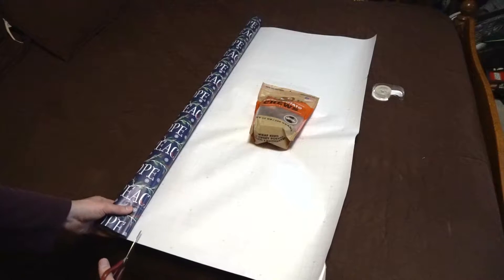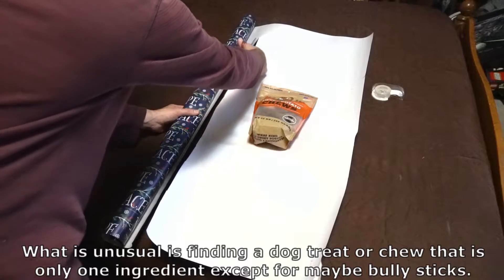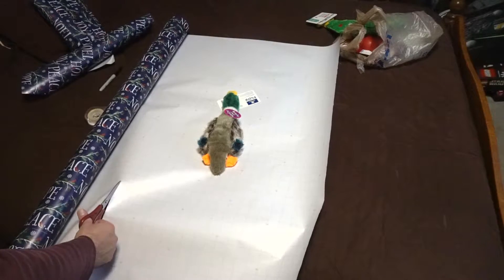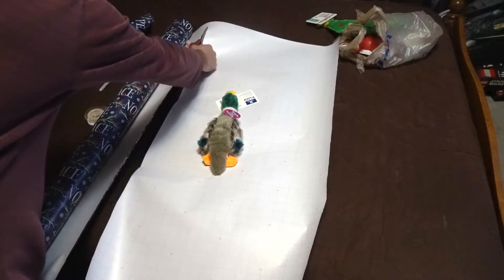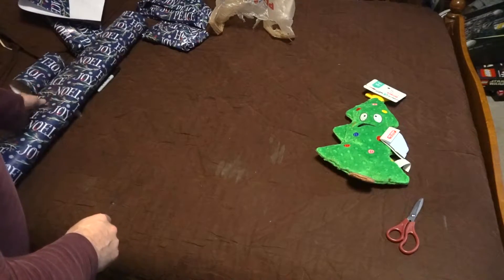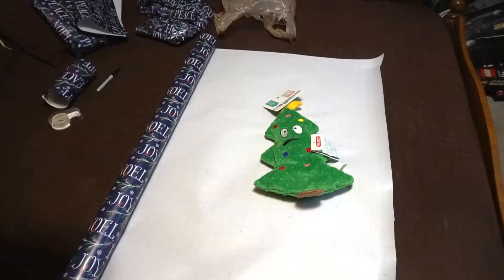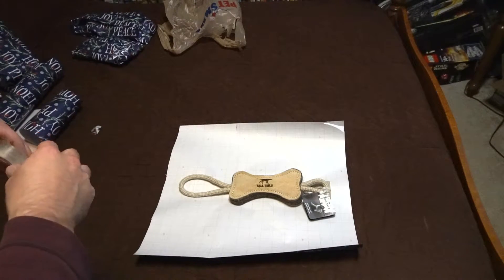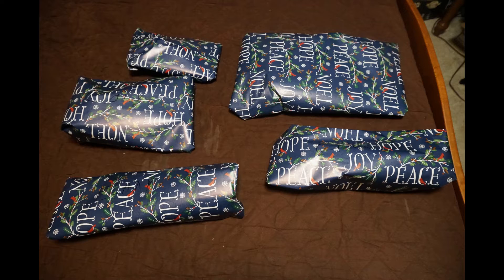Wrapping Clary's Christmas Gifts!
Christmas is less that two weeks away, and it will be Clary's first one! So here is all of Clary's presents being wrapped except for her bed which, as I say in the video, would take a very large amount of wrapping paper to cover so she will be presented it unwrapped. Merry Christmas!Her Black Friday haul me on Facebook dog food and treats dogpresents giftwrapping roughcollie presentsformydog dogchristmas christmas Noel by Audionautix is licensed under a Creative Commons Attribution license We Wish You a Merry Christmas by Twin Musicom is licensed under a Creative Commons Attribution license